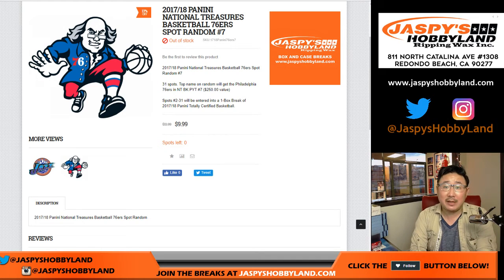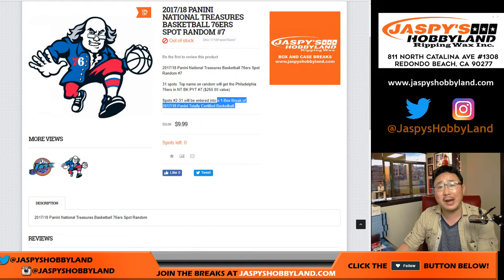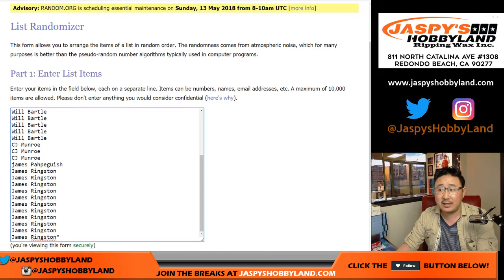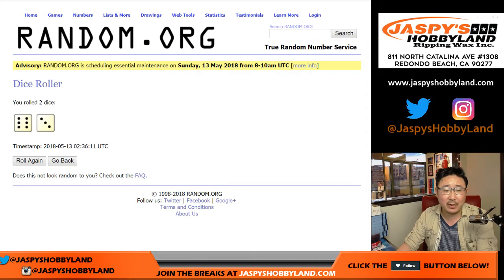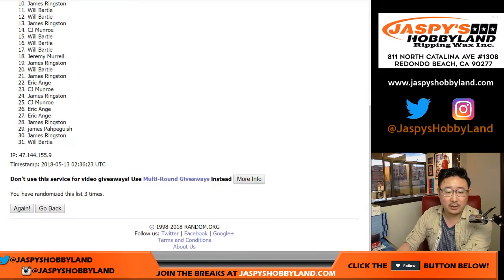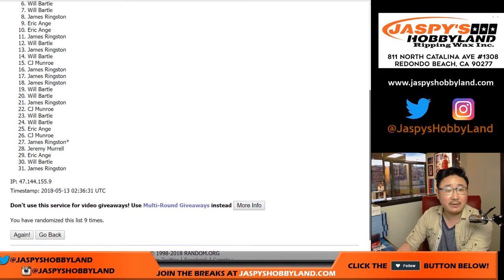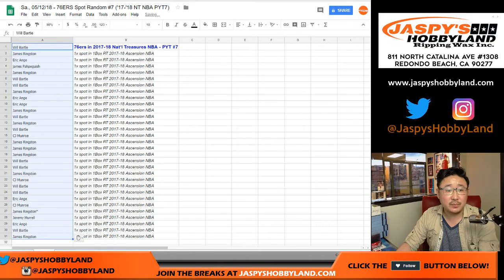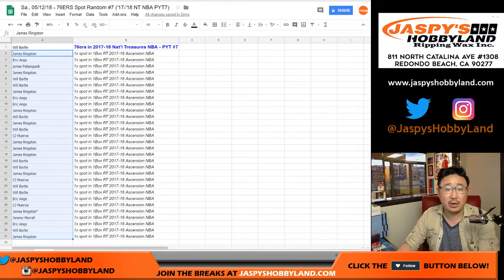Sa., 05/12/18 - 76ERS Spot Random #7 ('17-'18 NT NBA PYT7)